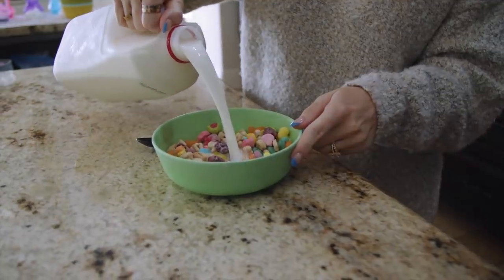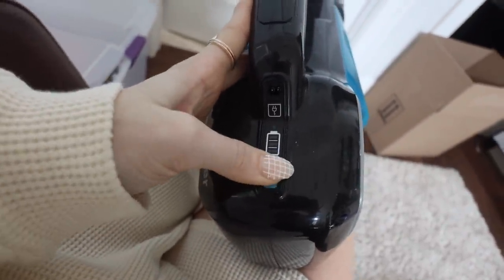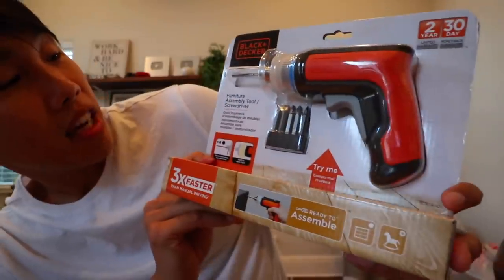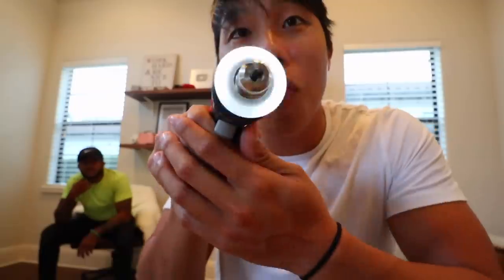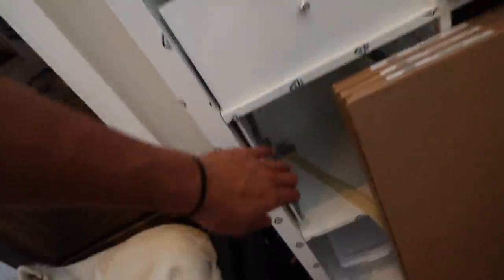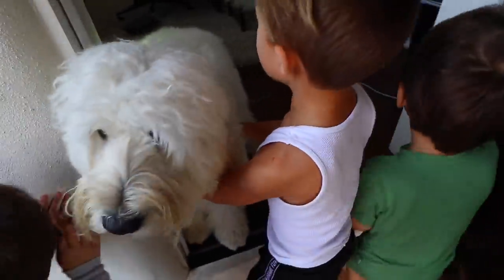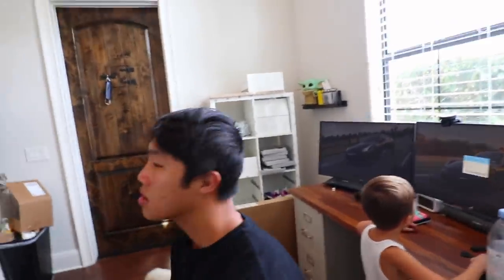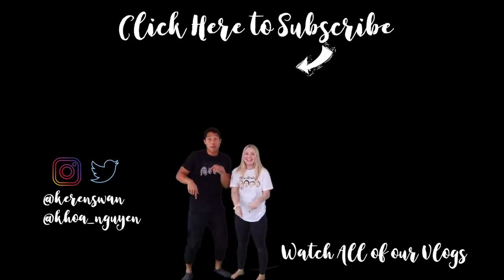Completely Redecorating Our Office!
This vlog was from lsat week but had to get approved! We hope you enjoy a flashback vlog and love what Keren does to the office. Also how cute was the little bit for Black and Decker? Landon is so adorable. Lets give him a round of applause in the comments! Enjoy!